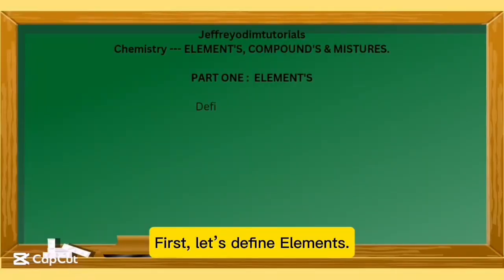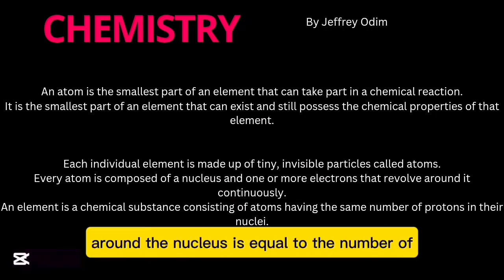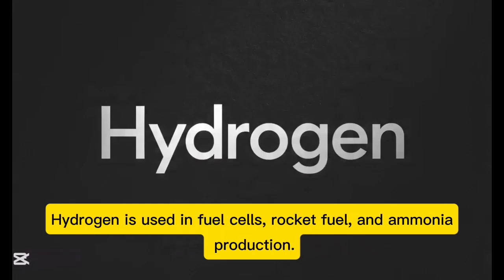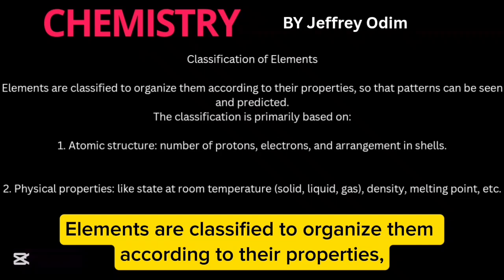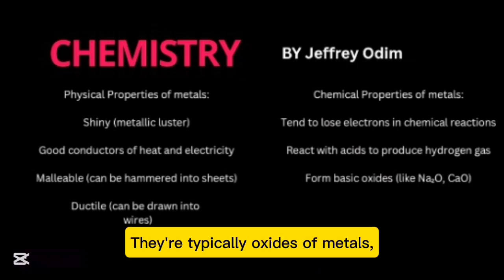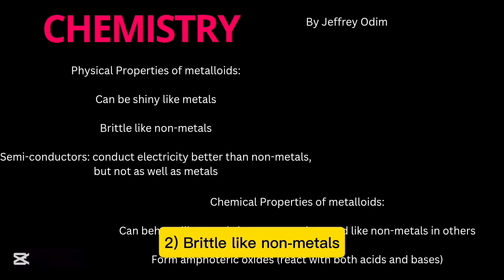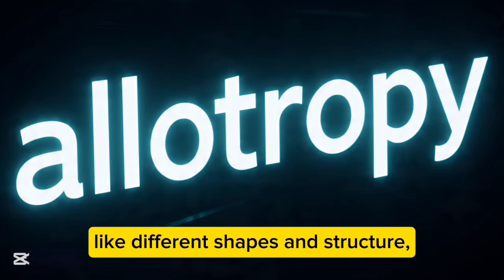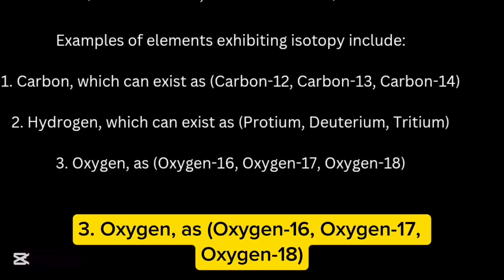Element's Explained -- Part one | Element's, Compounds And Mixtures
Welcome back to another Chemistry class with Jeffrey Odim!
In this video — Part 1 of our Elements, Compounds, and Mixtures series — we’ll explore Elements in detail.

You’ll learn:

What elements are 🔬

The classification of elements (metals, nonmetals, and metalloids) ⚙️

The first five elements and their properties 🌍

And basic terms

This lesson will help you build a strong foundation in Chemistry — perfect for WAEC, JAMB, NECO, and school exams.